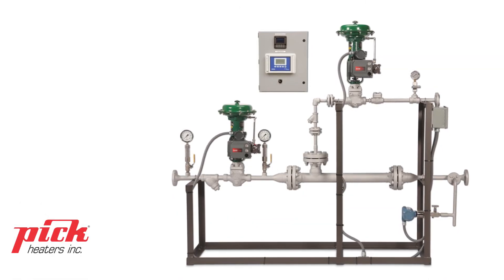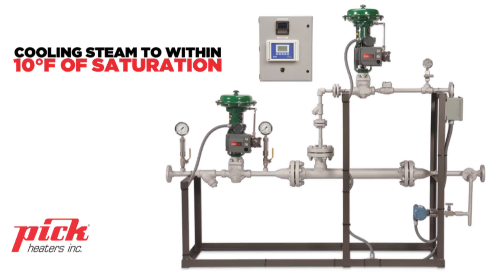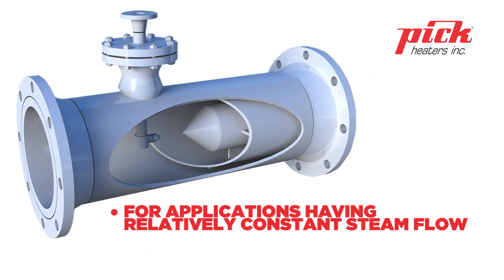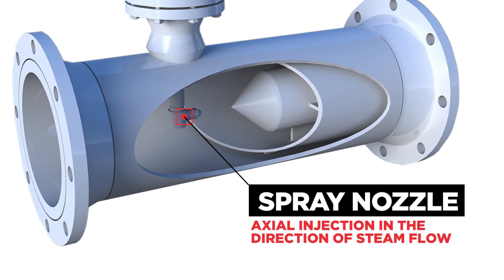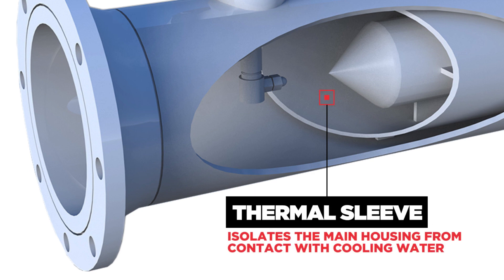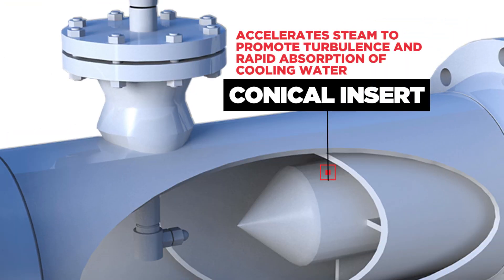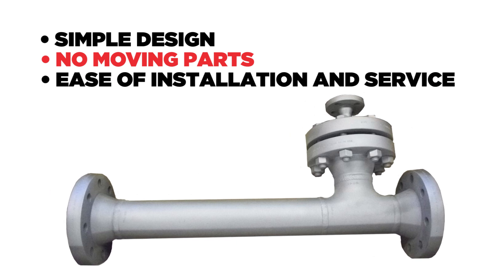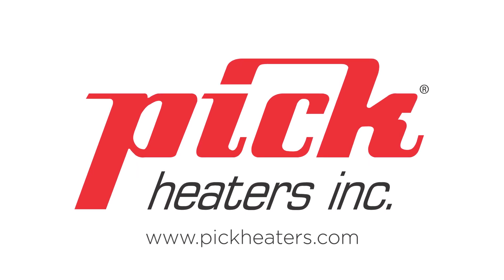Pick Series DS Desuperheater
The water spray design of the Pick Desuperheater offers a simple, cost-effective method of cooling steam to within 10°F of saturation.